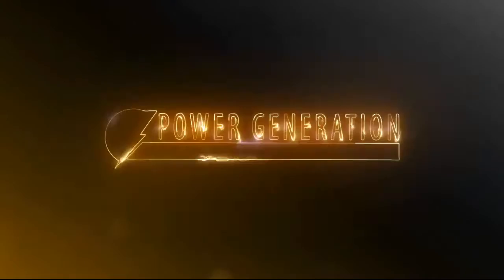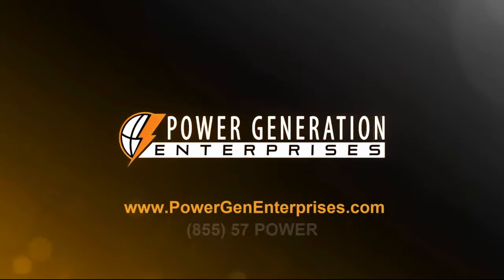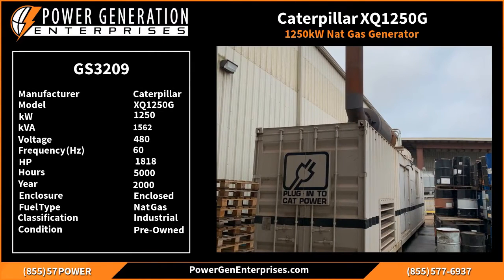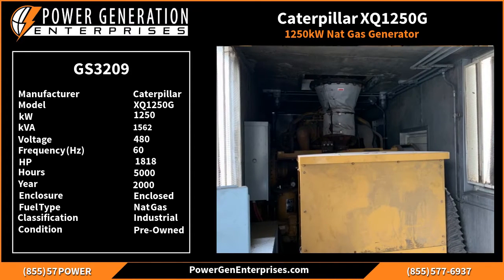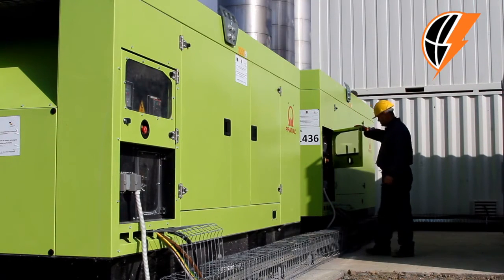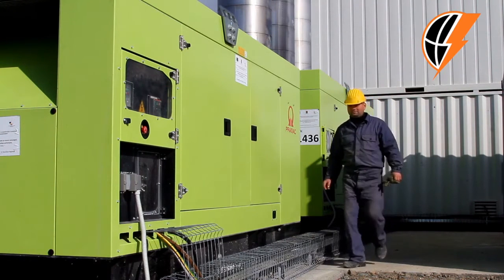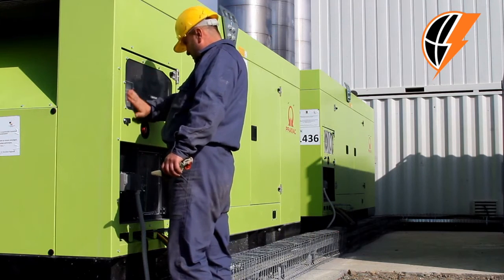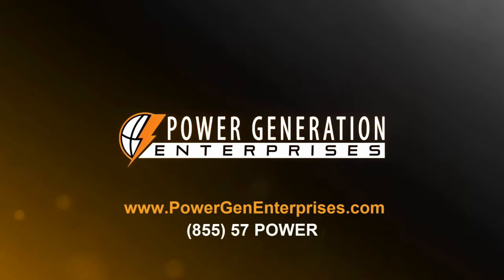Caterpillar 3508 900 Hp Diesel Engine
Item # E4712 - Caterpillar 3508 900 Hp Diesel Engine